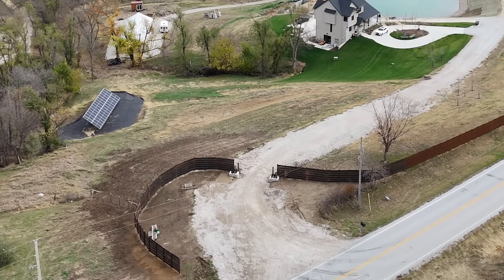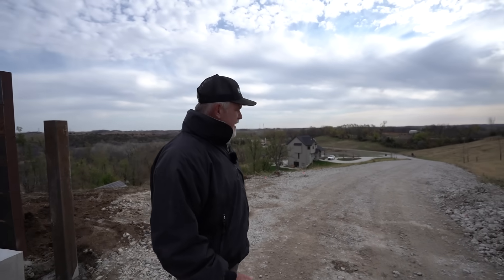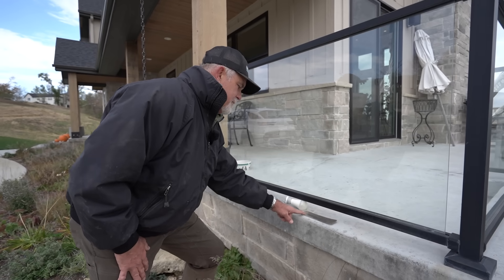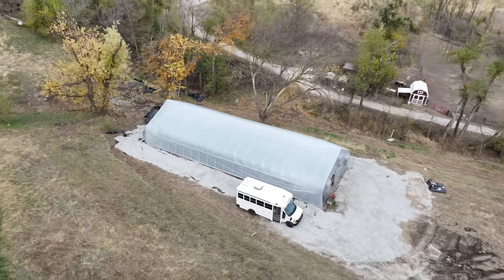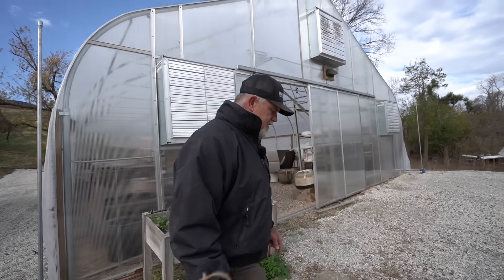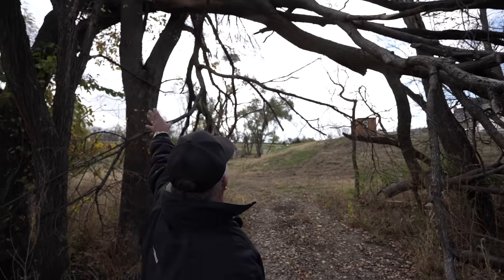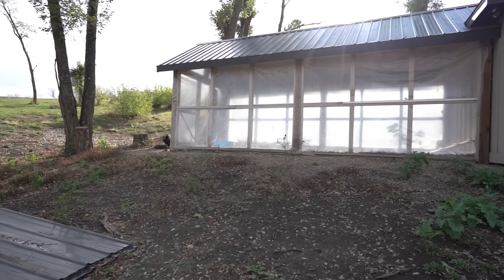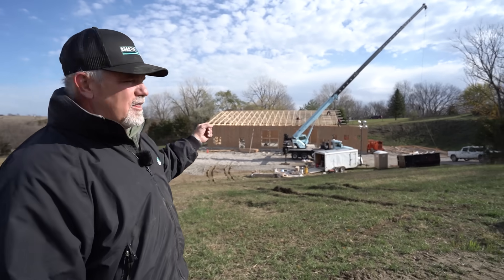I Survived a Tornado and Rebuilt My Property